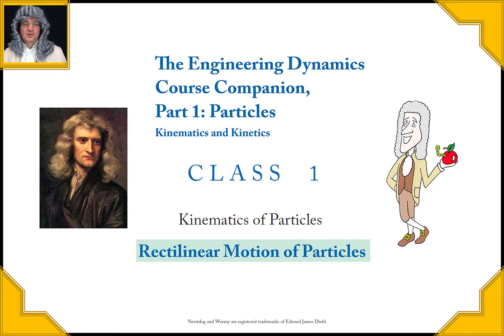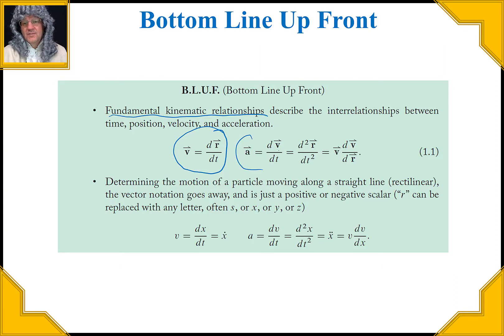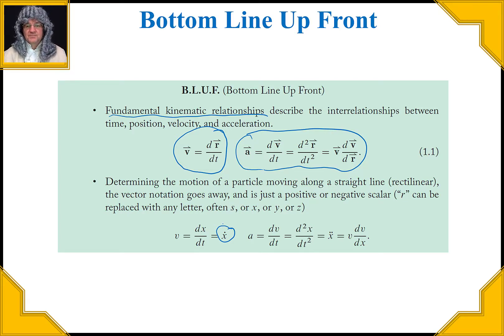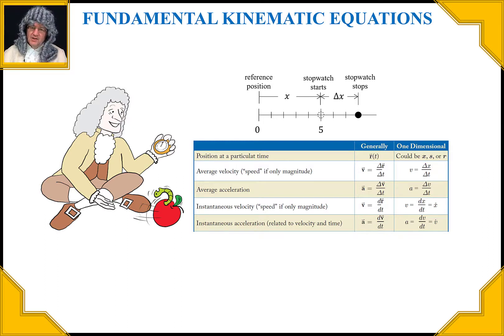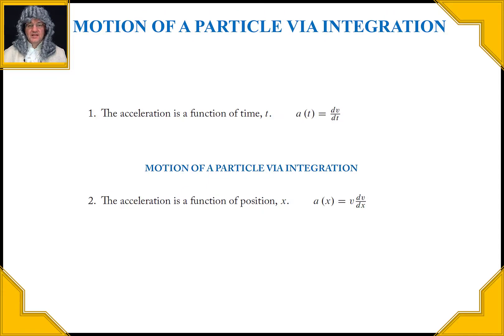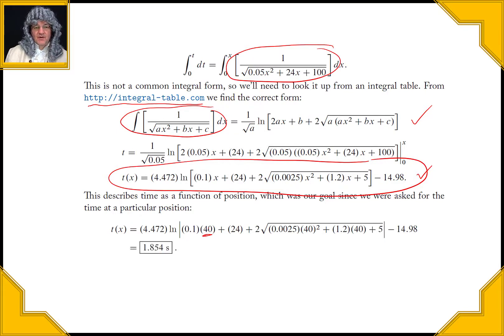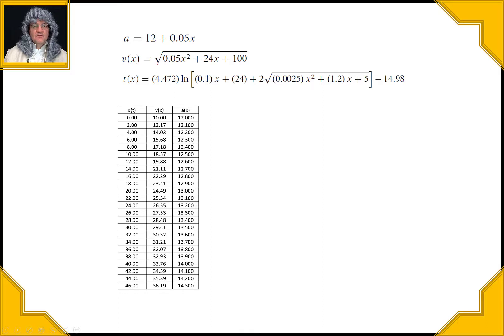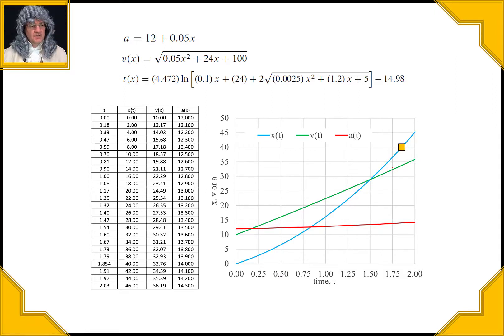Dynamics Companion Class 1: Particle Kinematics, Rectilinear Motion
This is the first "class" of 24 in engineering dynamics.

Table of Contents:

00:00 - Introduction
00:21 - B.L.U.F.
01:55 - FUNDAMENTAL KINEMATIC EQUATIONS
03:38 - MOTION OF A PARTICLE VIA INTEGRATION
06:22 - Example
11:54 - For more examples, check out...